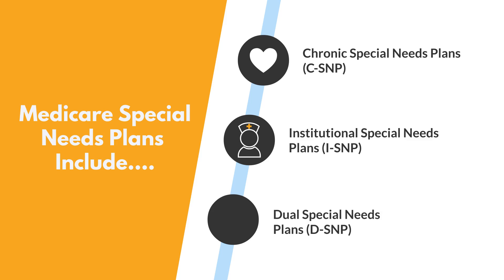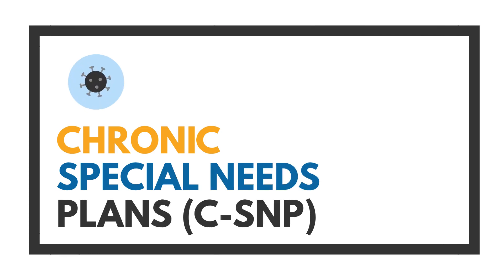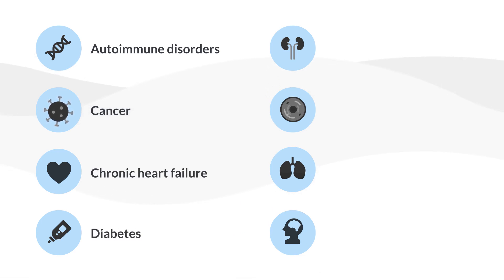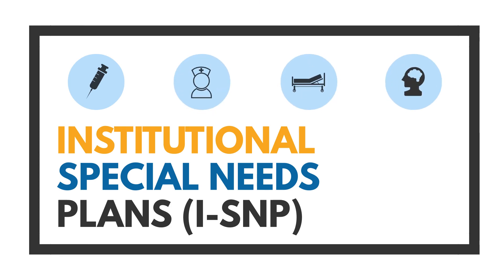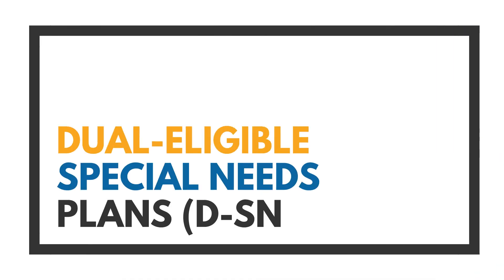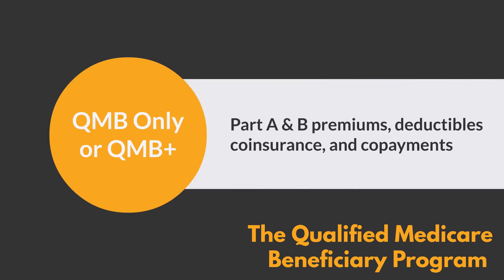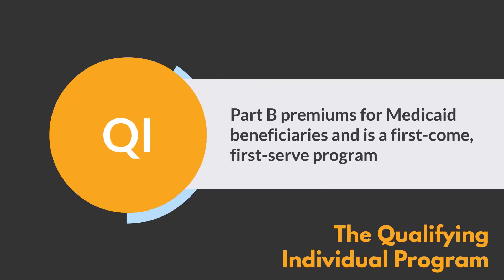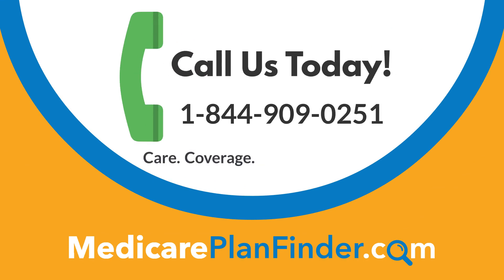Understanding Medicare Special Needs Plans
Medicare Special Needs Plans can include Chronic Special Needs Plans (C-SNP), Institutional Special Needs Plans (I-SNP) and Dual Special Needs Plans (D-SNP). Watch for more details!